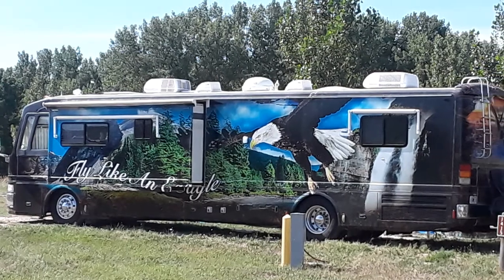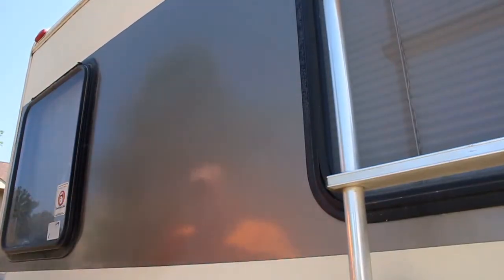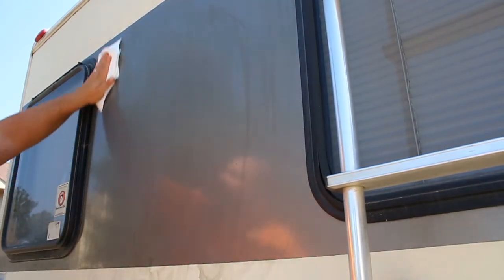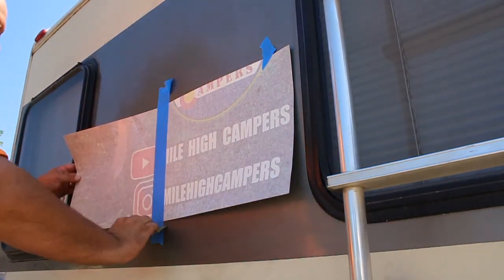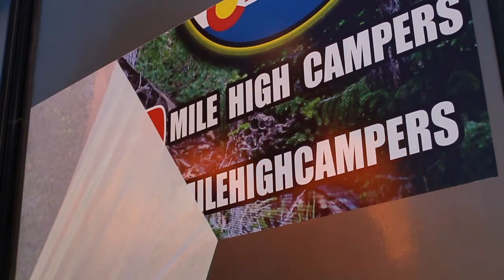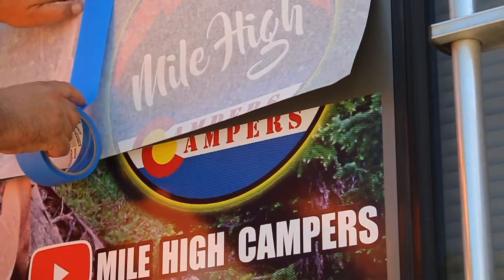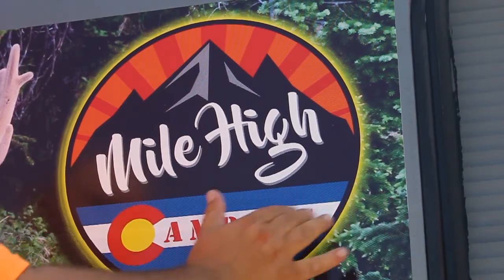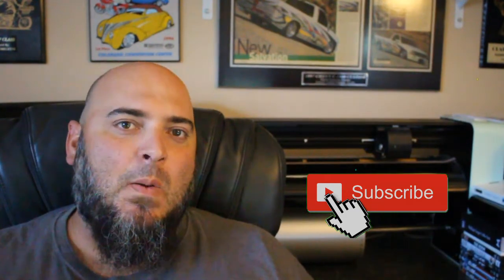How to install RV graphics | Installing a 2 piece vinyl decal | 2 piece vehicle decal | vinyl wrap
Our eBay Store:
Follow Mile High Campers on Instagram!!

Vinyl Squeegee
Painters Tape
Isopropyl Alcohol
Denatured Alcohol

In today's episode I will be demonstrating how to install a 2 piece vinyl decal with a horizontal seam.  Full vinyl wraps are all the rage right now but they can get very expensive really quick depending on size, what type of vehicle and the amount of art time involved. I am going to show you a full color alternative that won't break the bank to add a little flair to you RV or vehicle. If you would be interested in purchasing a custom made decal like this please reach out to me via email, DM on instagram are send me a message on etsy and I will see if I can get you what you need. Thanks and Happy Camping!!